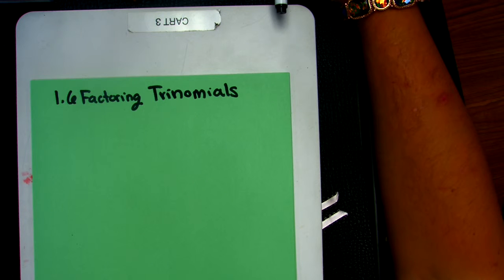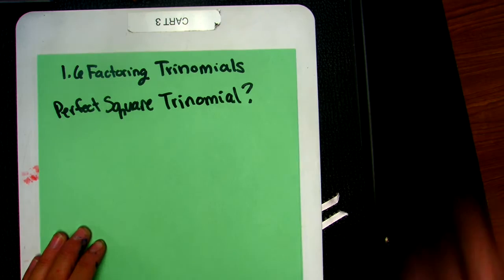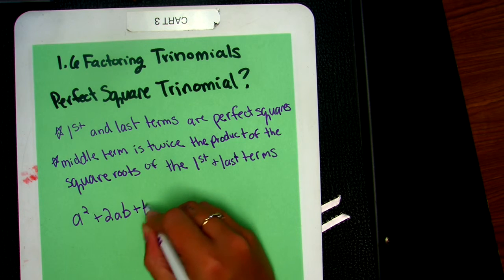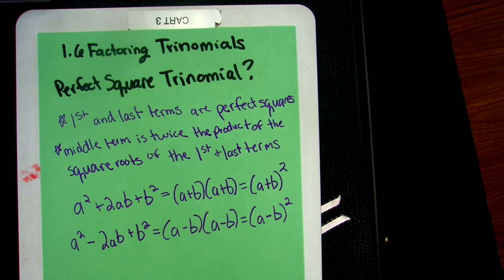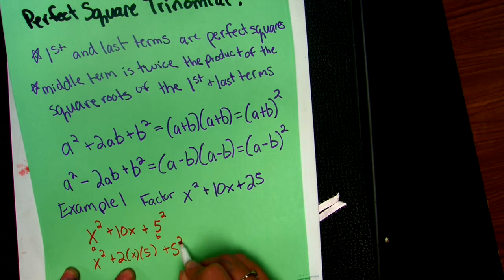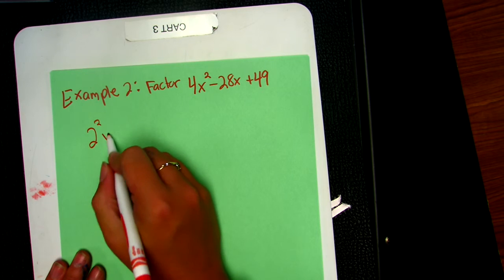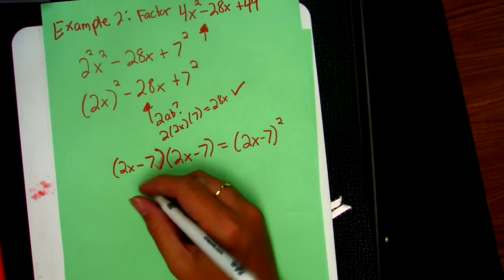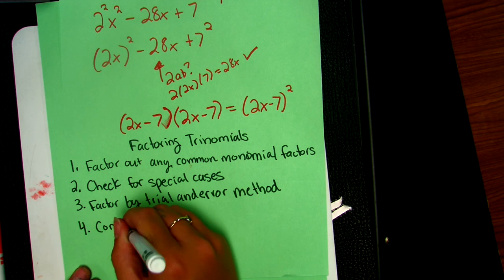Factoring Trinomials Part 1 OF 3 (Algebra 2 1.6)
1st video of a set of 3 videos. please watch all 3.